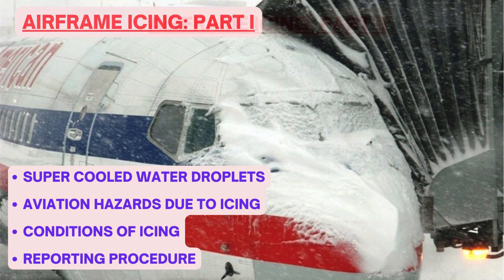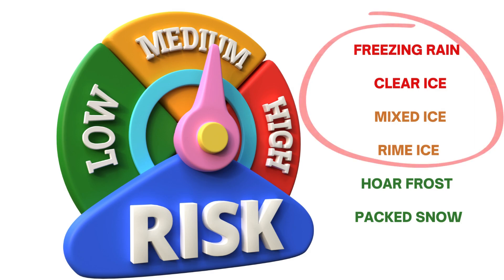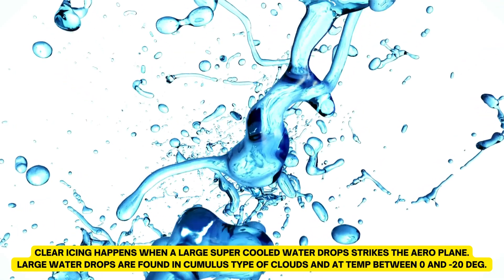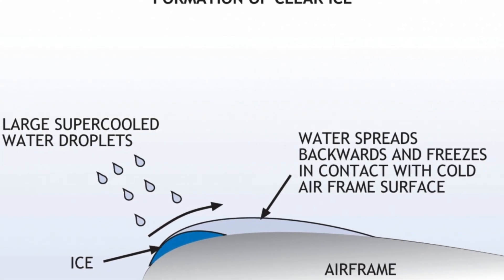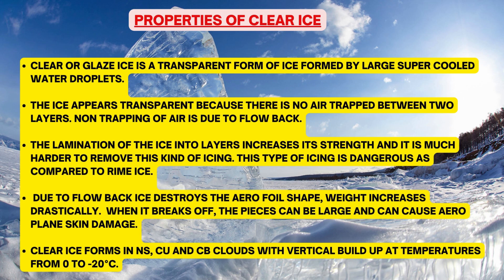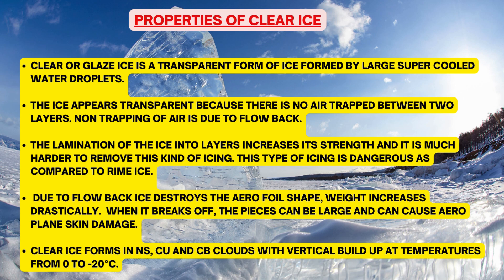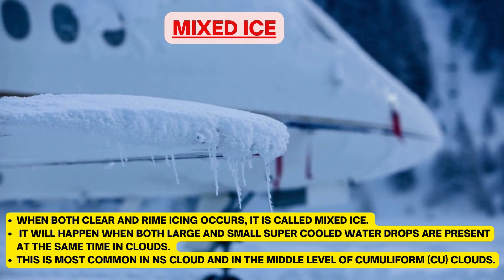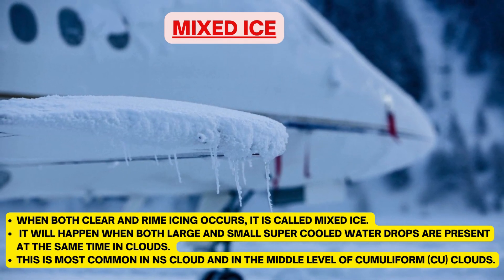AIRFRAME ICING METEOROLOGY FOR DGCA CPL/ATPL EXAM GROUND STUDIES FOR PILOTS CLEAR ICE, RIME ICE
AIRFRAME ICING.
DIFFERENCE BETWEEN CLEAR ICE AND RIME ICE.
CONDITIONS FOR AIRFRAME ICING.
 WHAT IS CLEAR ICE.
 WHAT IS GLAZE ICE.
WHAT IS RIME ICE.
WHAT IS MIXED ICE.
WHAT IS FREEZING RAIN.
WHAT IS HOAR FROST.
WHAT IS PACKED SNOW.
CLOUDS & SEVERITY OF ICING.
SEVERE ICING.